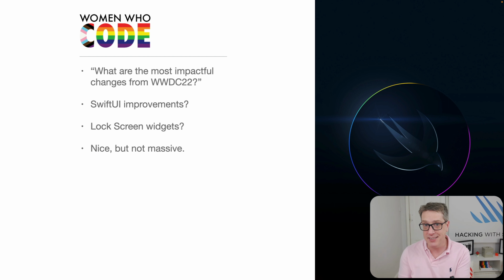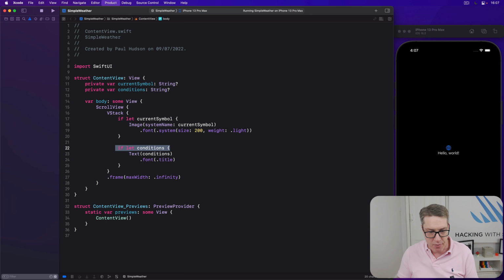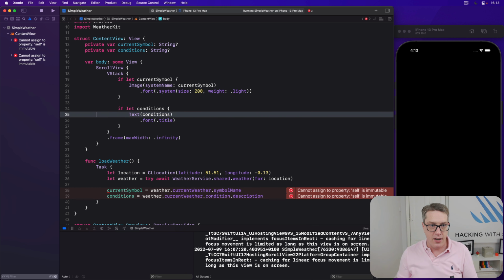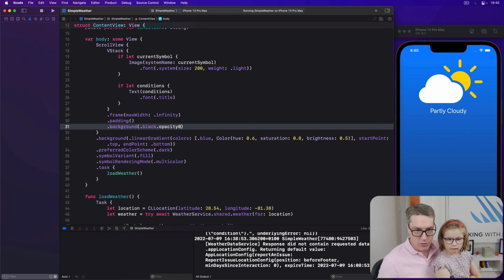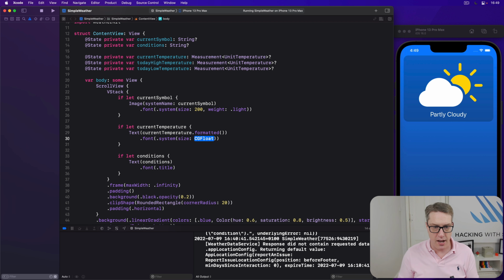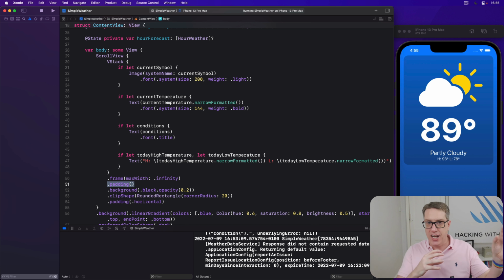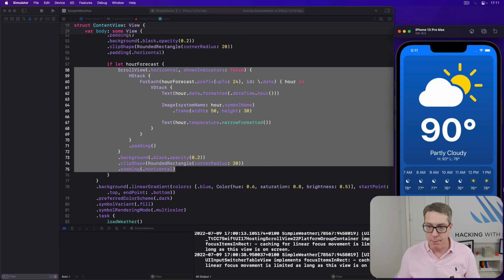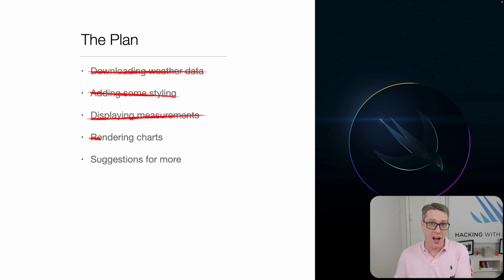Build an iOS App in 45 Minutes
Presented by Women Who Code Mobile Tech Summit
Speaker: Paul Hudson, Editor @ Hacking with Swift
Live Session Moderator: Betty Godier, iOS Software Engineer @ VanMoof

SwiftUI makes it easy to build something beautiful so fast you'll hardly believe it. To demonstrate this, you will see how to build a real iOS app with SwiftUI, WeatherKit, and more in just 45 minutes, with explanations of everything along the way. Come for the SwiftUI, stay for Paul's dogs constantly interrupting him for treats. 🐺🐺